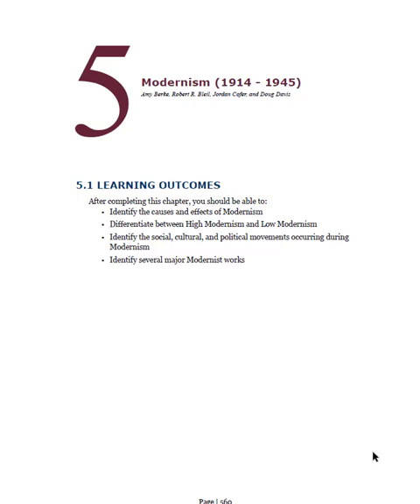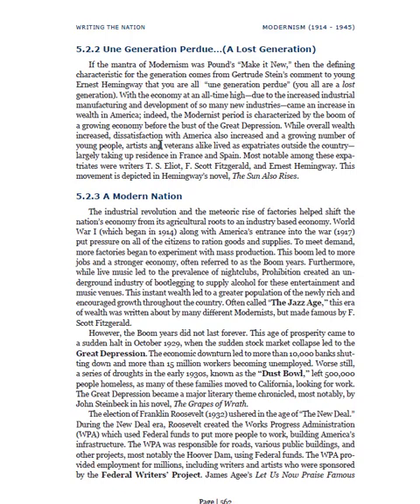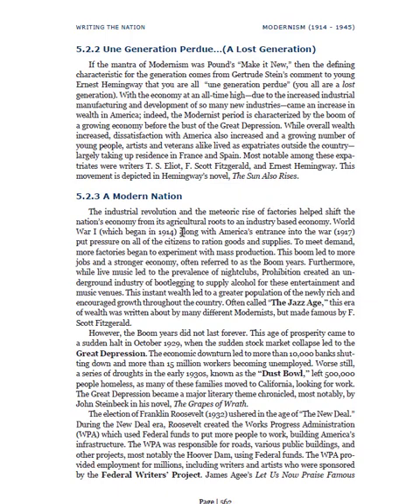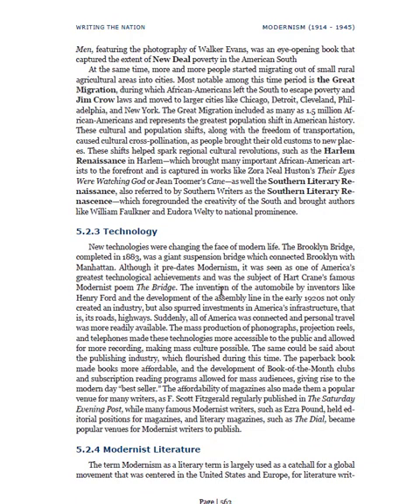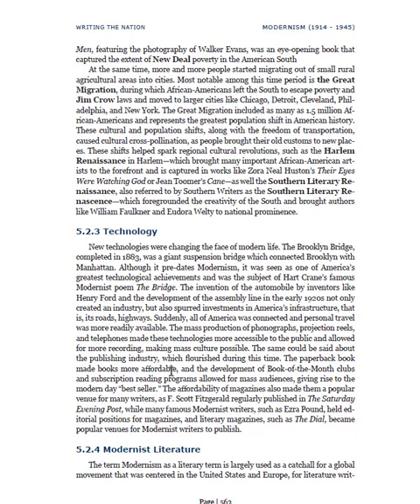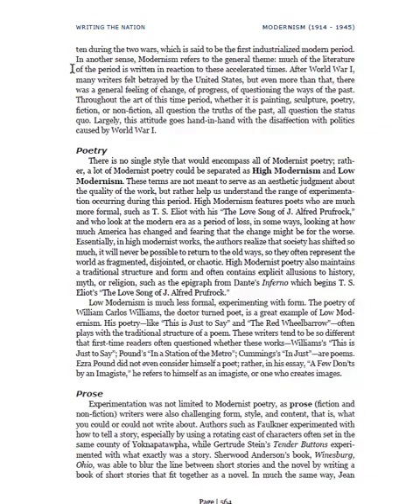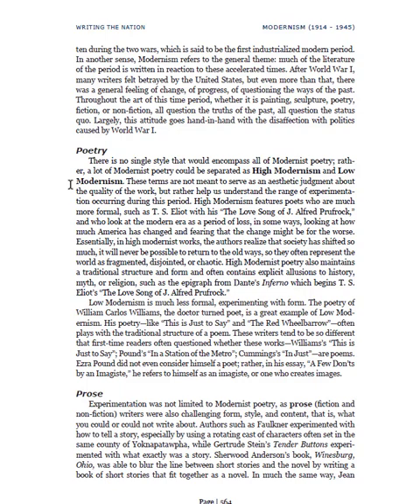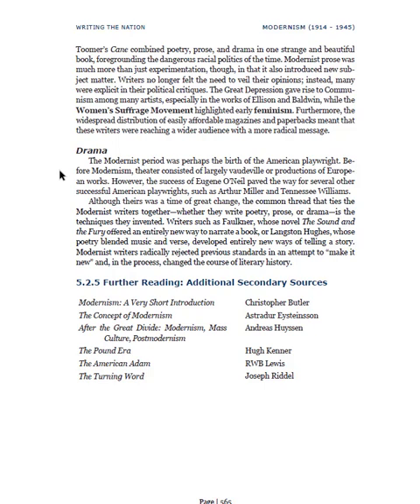Writing the Nation: Modernism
This video goes over the Modernism period from the Writing the Nation textbook in American Literature.